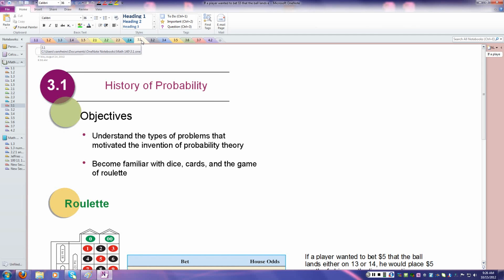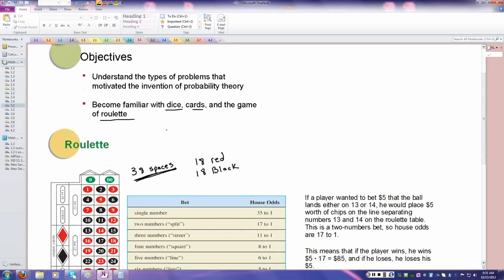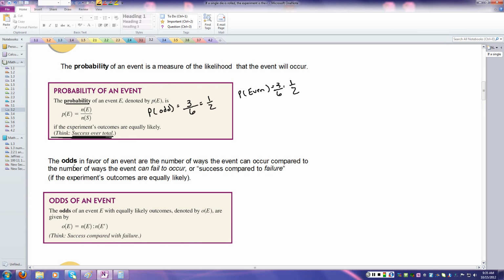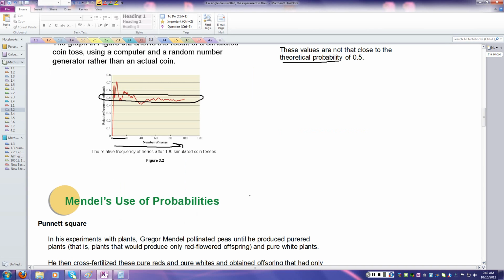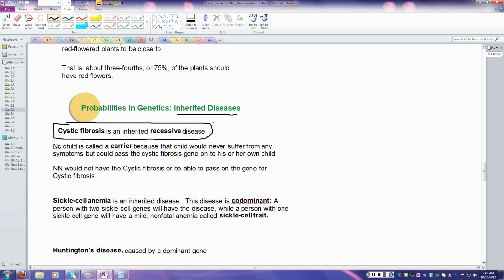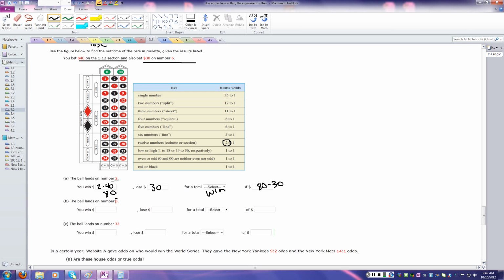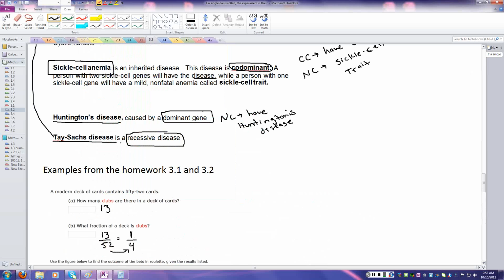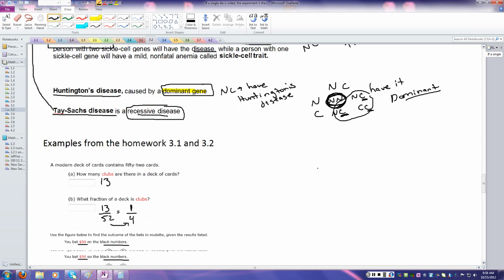3.1 History of Probability and 3.2 Basic Terms of Probability